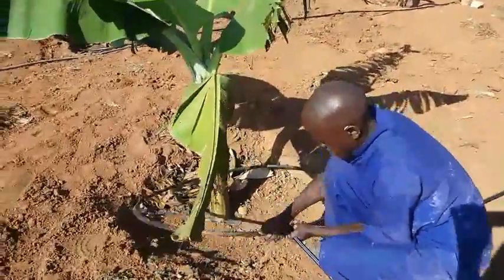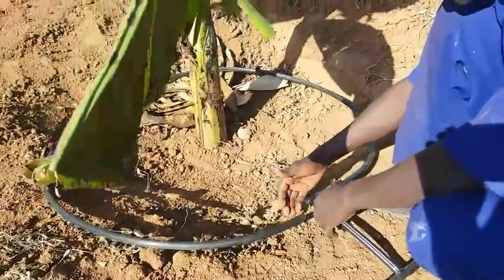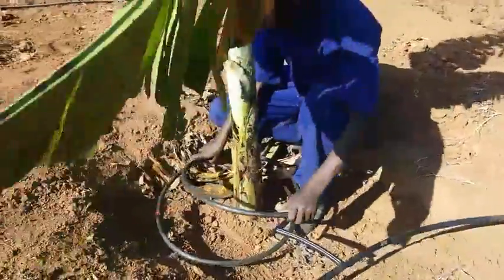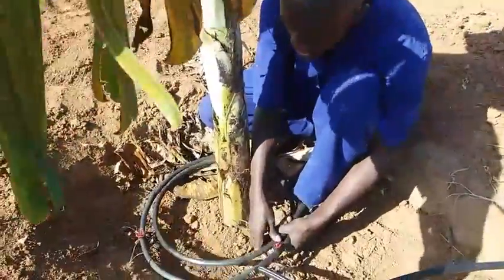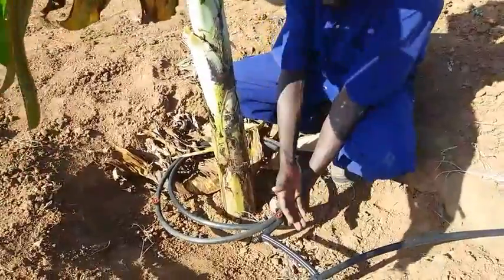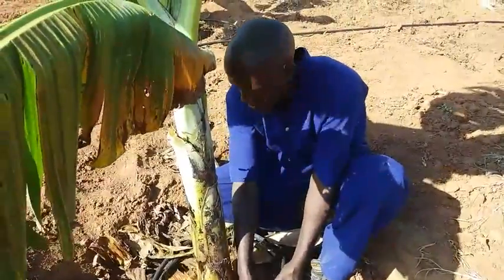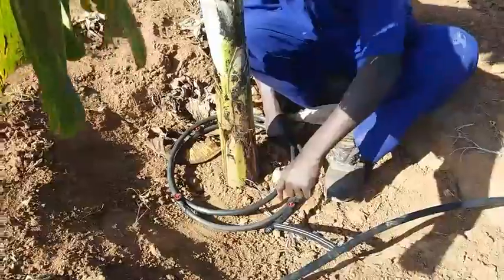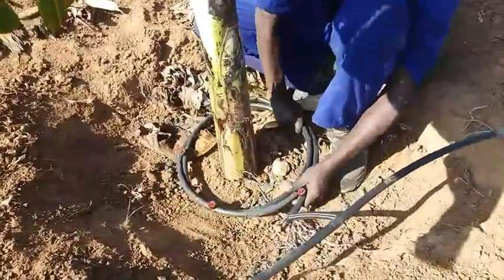Drip irrigation system for Bananas in uganda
Button drip irrigation system is a gravity/pressurized irrigation system applicable to relatively widely spaced crops like Bananas, passion fruits, water melons, fruit trees like ovacado, mangoes, oranges etc. Can be contacted on ,